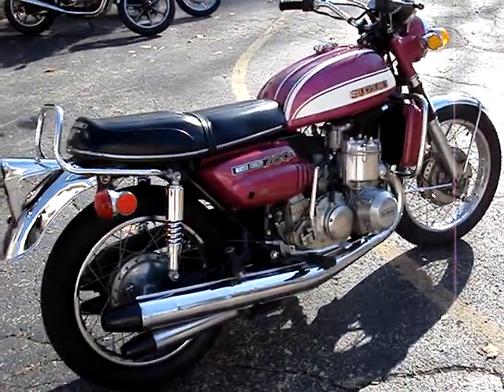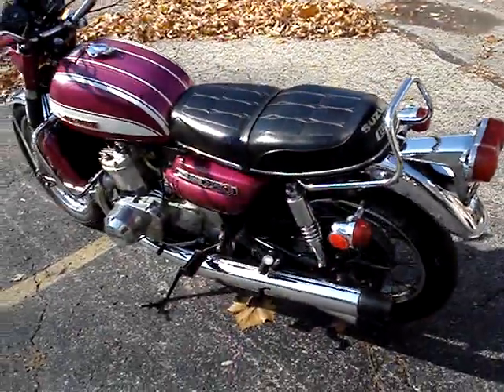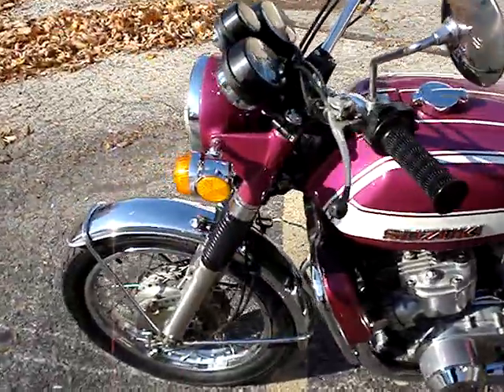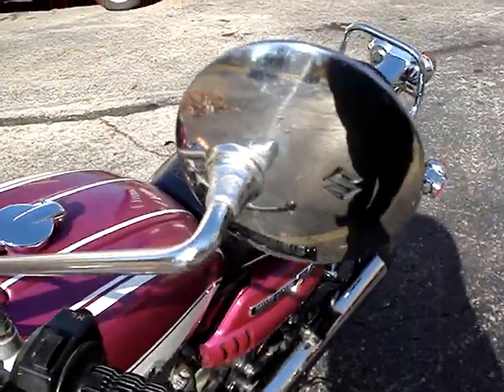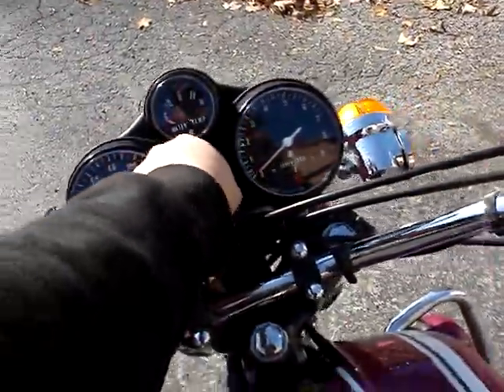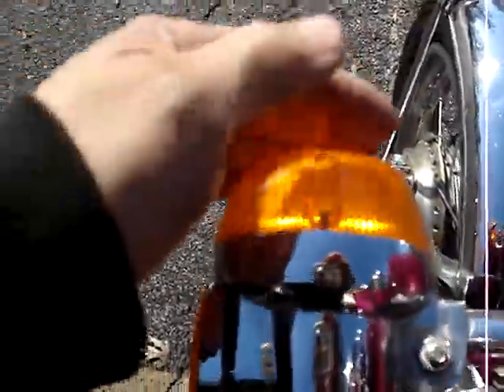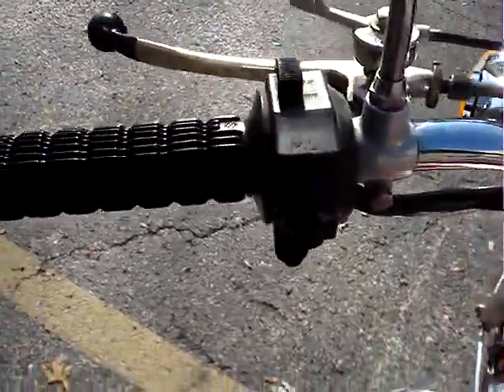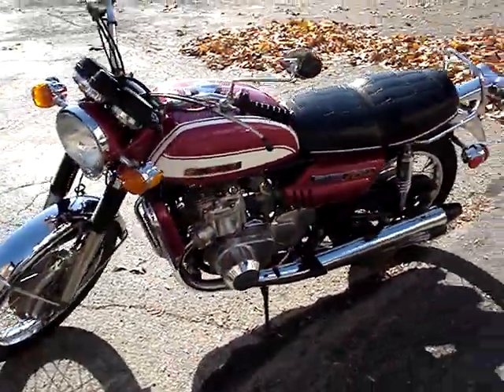1972 Suzuki GT750 J - Water Buffalo / Kettle - 72 GT750j - 2 stroke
For Sale - Very nice, all original bike, with super low miles. Only one owner from 1972 to 2013.